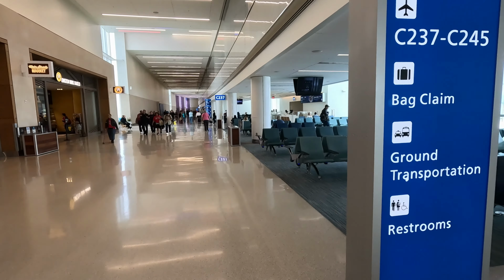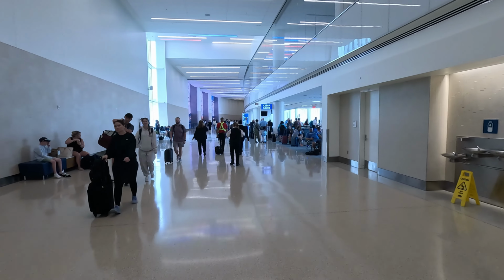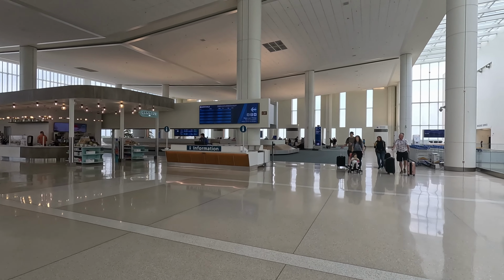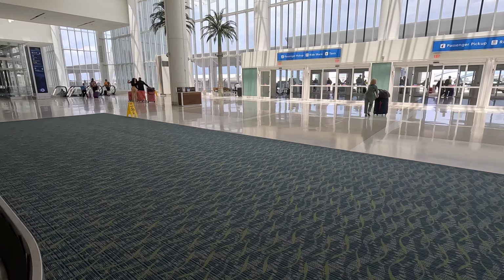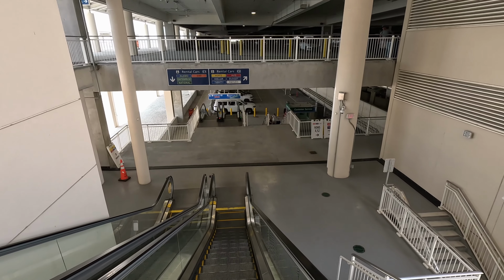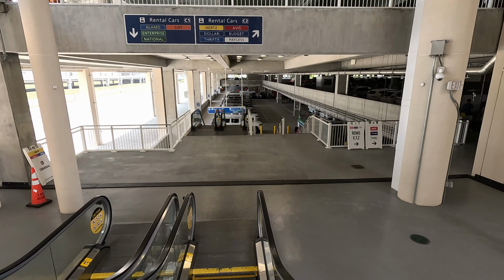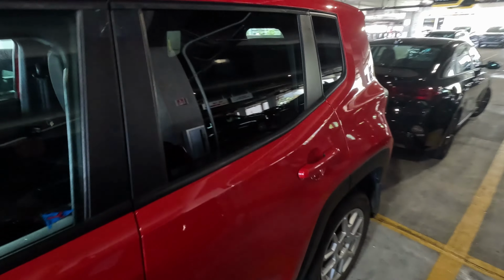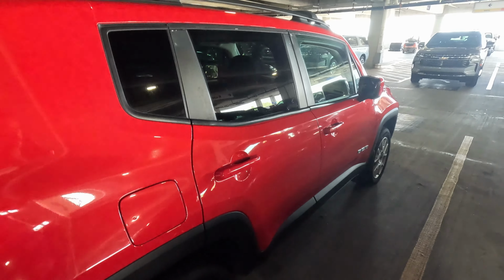Eternal Visits Florida Round II (2024)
In this video I will be visiting Florida for the second time and I will be showing you guys some of the highlights from my trip there.

00:00 - Introduction
01:09 - Airport Arrival
04:41 - Rental Car
06:38 - Orlando
10:41 - Cocoa beach
14:33 - Daytona Beach
16:06 - Daytona Beach Sunrise
17:13 - Outro